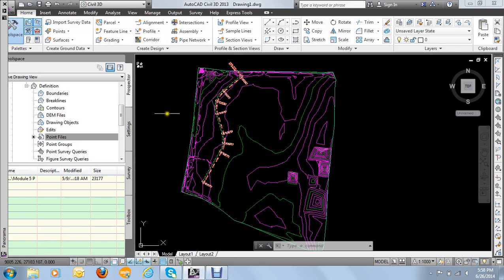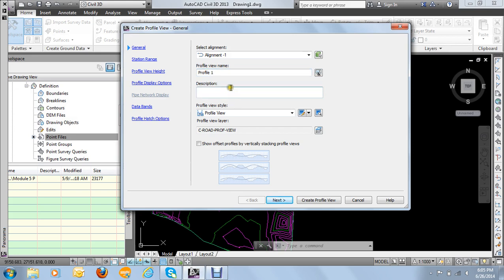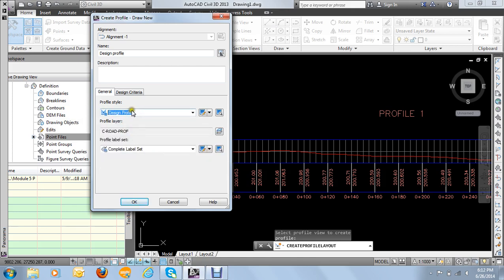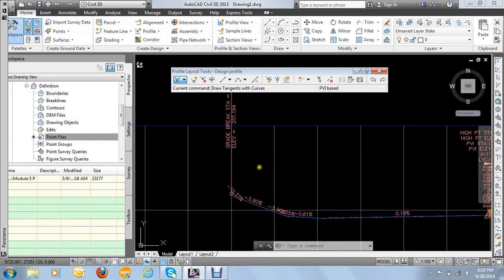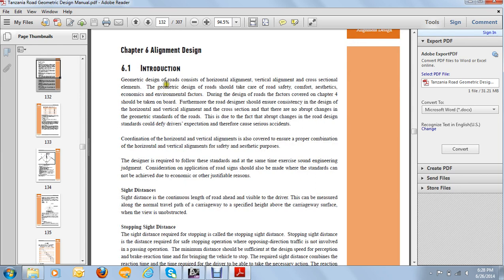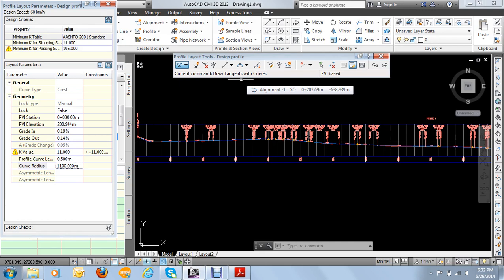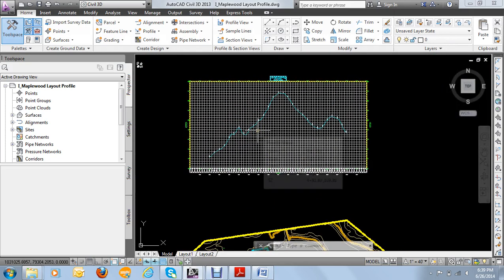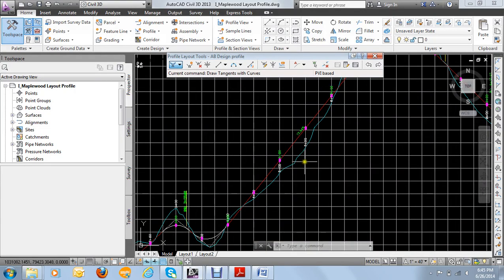3 Learn AutoCAD Civil 3D Design Profile